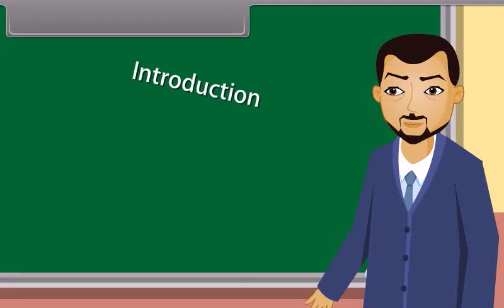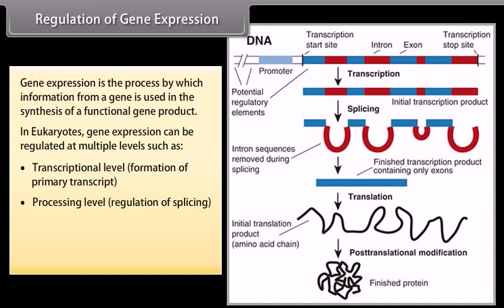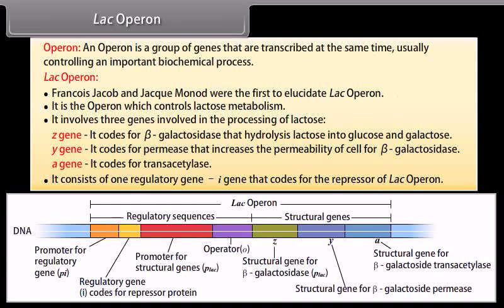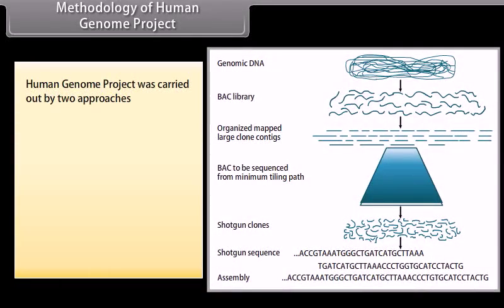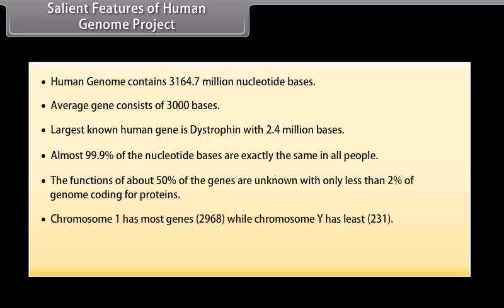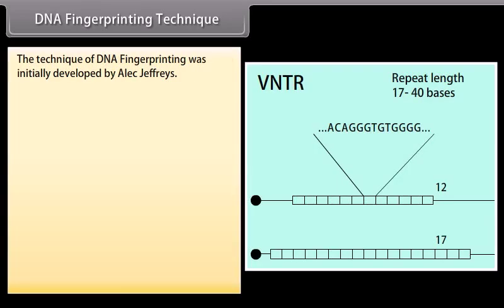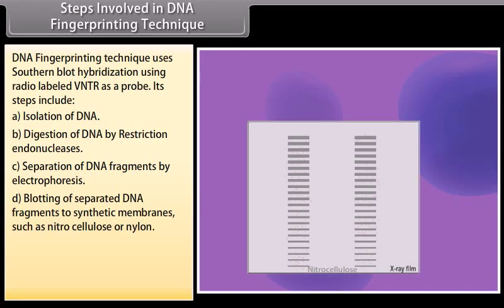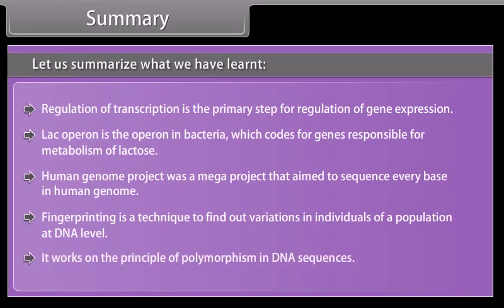class 12biology ch 6 Molecular Basis of Inheritance III